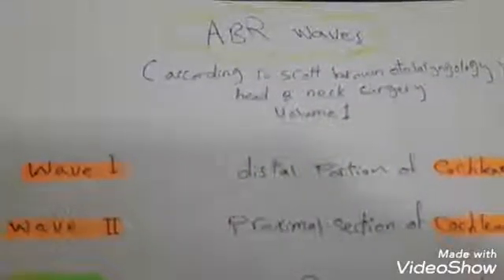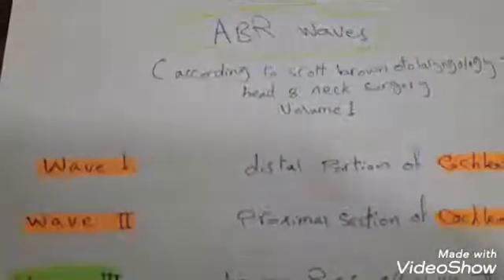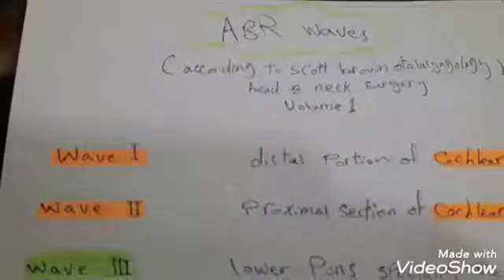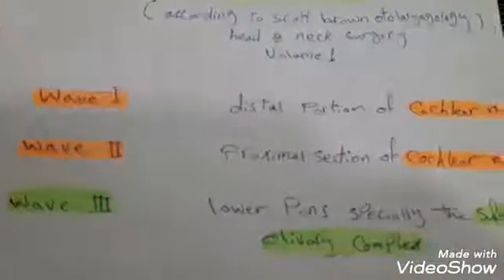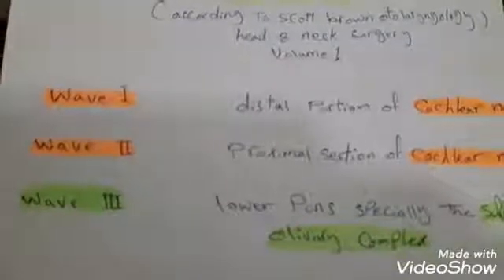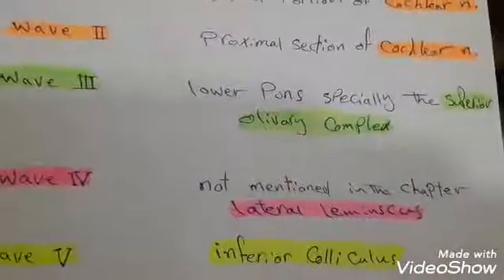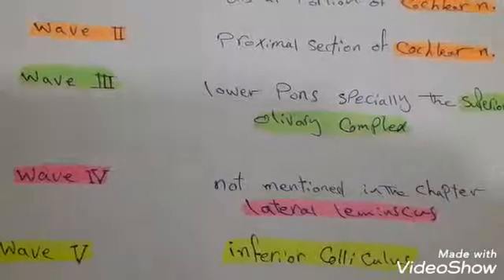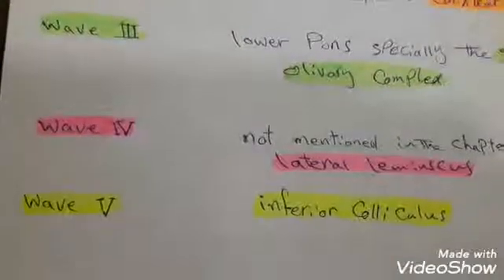ABR testing\\Audirory brainstem responses ABR waves \\audiology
Evoked Audirory brainstem responses ABR waves are 5 waves
And here they are mentioned according to scott brown otolaryngology book last version 2018 volume 1 chapter 45
ABR waves
newborn hearing test
newborn screening tests
audiology
hearing assessment
electrical ABR